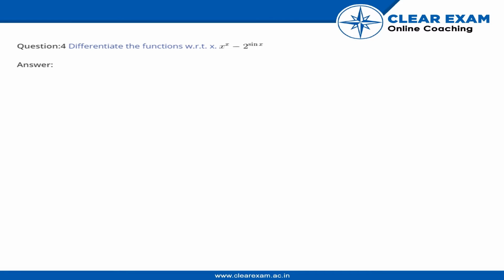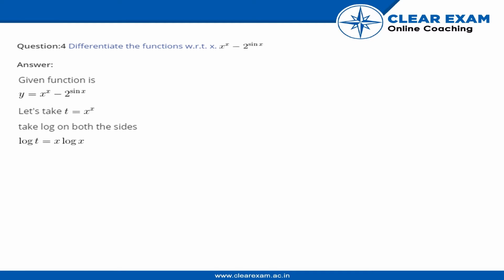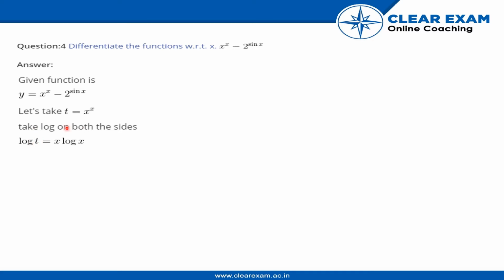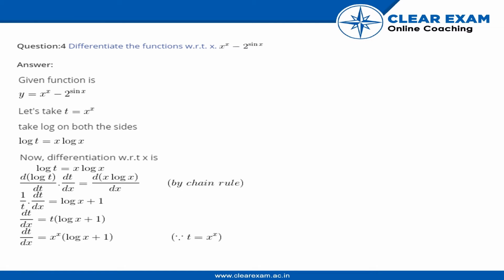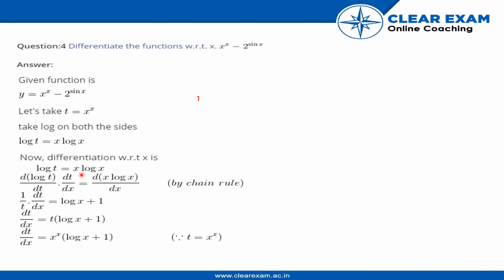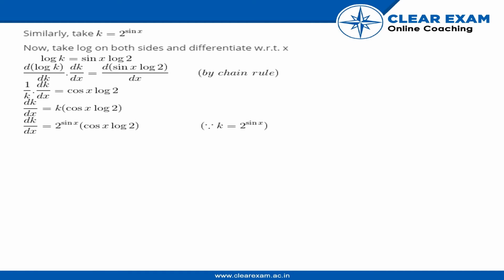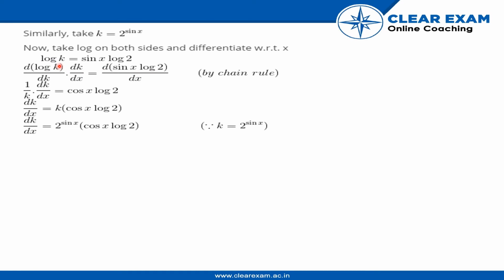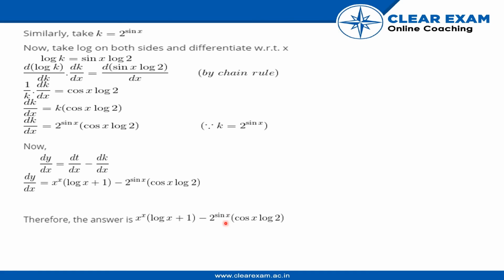12th Class Mathematics Continuity and Differentiability Exercise 5.5 Question no 4